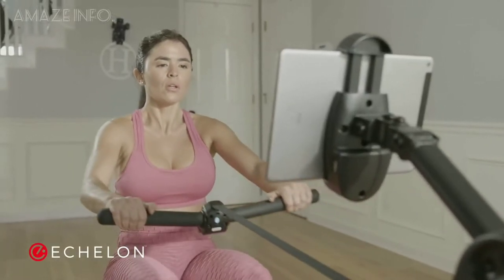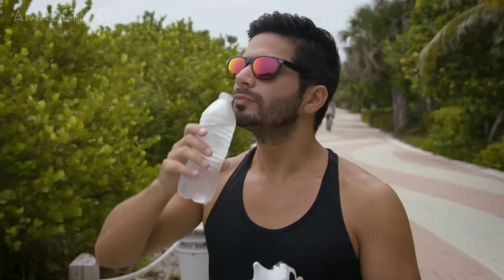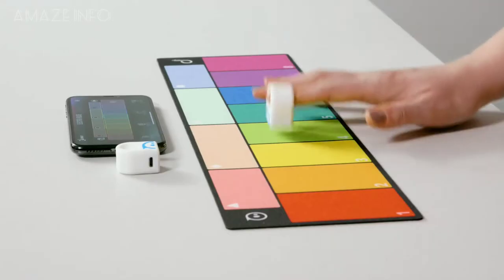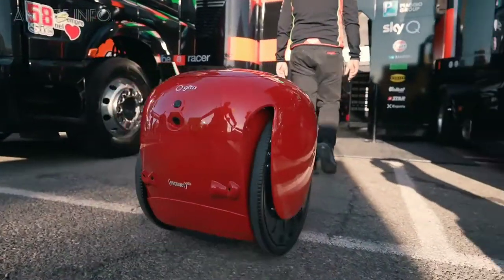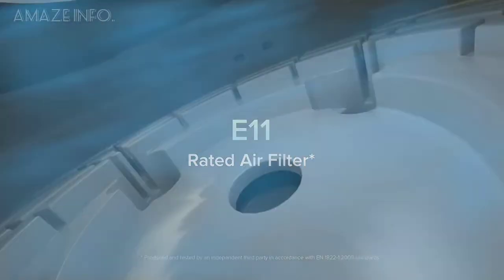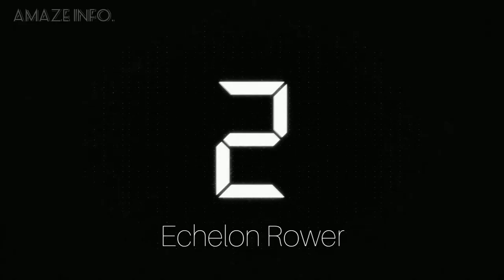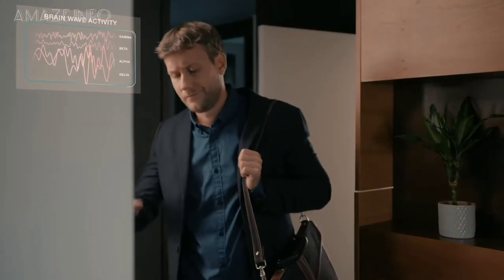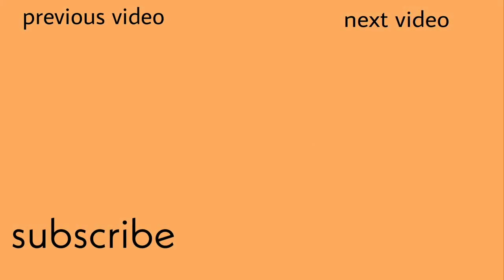Top 7 Mixed themed Gadgets found on Amazon and the Internet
In today's video we've got inventions ranging from workout and health gadgets to robots which can make your journey perfect as this video is the top 7 countdown of mixed theme gadgets which is found on Amazon and the Internet.

            CONTENTS

7. Tactika

6. Specdrums ring

5. Gita

4. Roborock s7

3. GEMJI

2. Echelon Rower

1. Neorythm